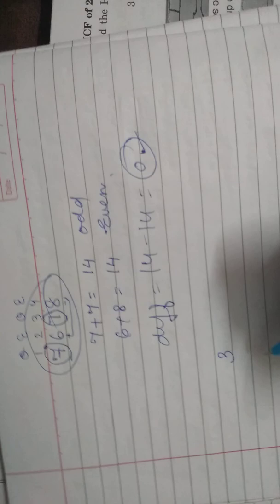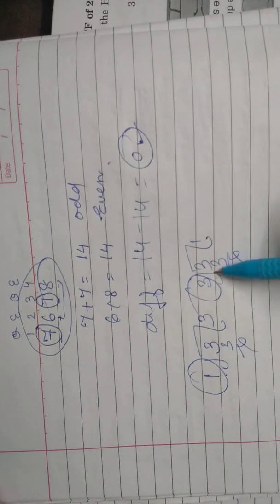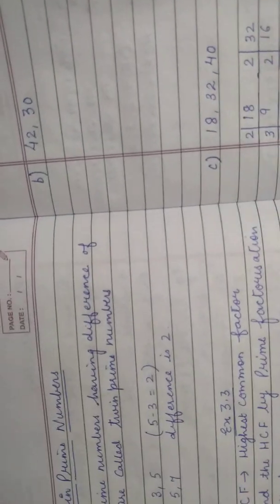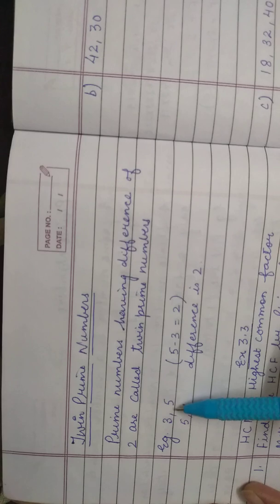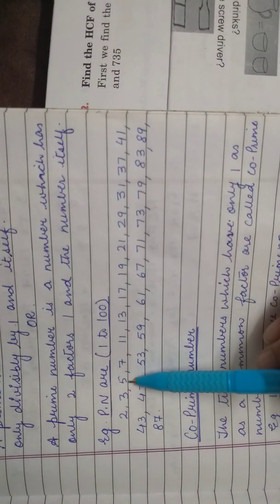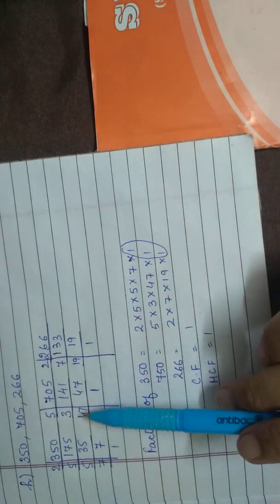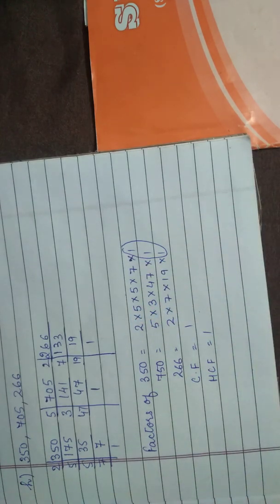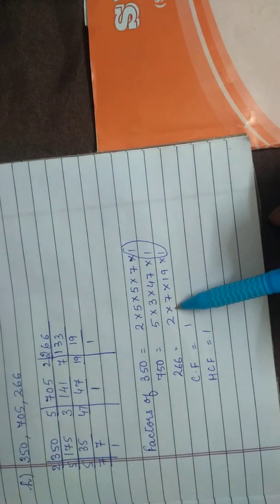Class- 5, Subject- Mathematics, Video-47, Ch- 3 HCF & LCM , Ex 3.3 by Mrs Surekha